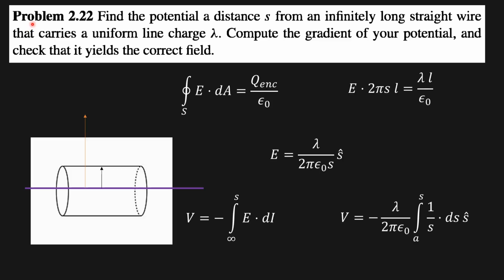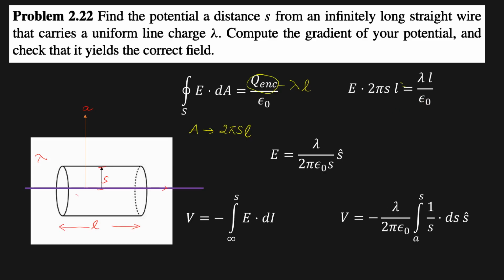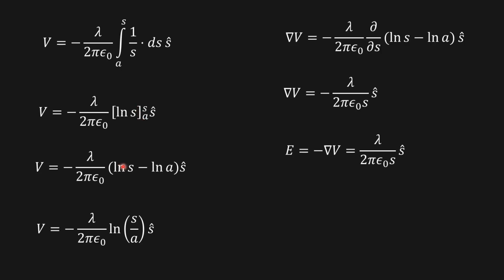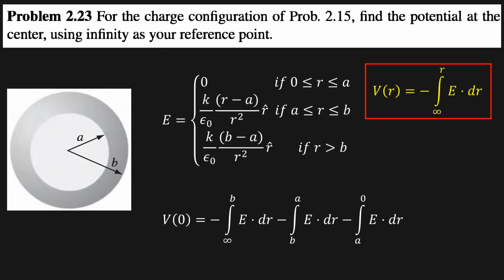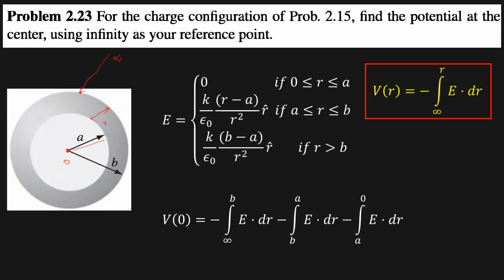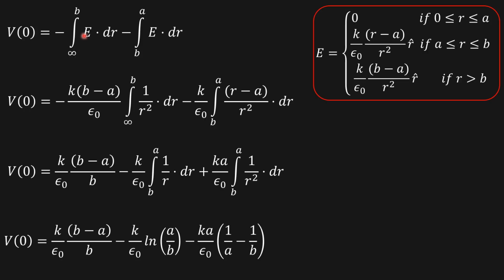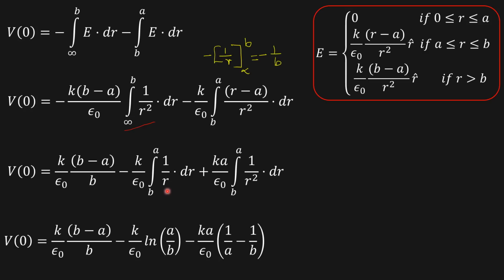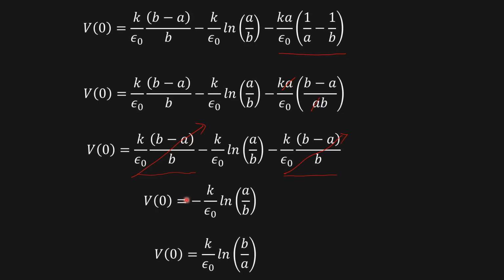Griffiths E&M Problem 2.22 and 2.23, Potential and Electric Field of an Infinite Line Charge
This topic focuses on deriving the electric potential at a distance s from an infinitely long straight wire carrying a uniform linear charge density (λ), and verifying the electric field by computing the gradient of the potential. The concept tests understanding of Gauss’s Law, potential–field relations, and reference points for potential.

Such problems commonly appear in competitive examinations like GATE, JEE, and CSIR-NET, assessing the ability to:

Apply symmetry to simplify electric field calculations,

Relate potential and electric field through gradients, and

Handle logarithmic potential expressions for continuous charge distributions.